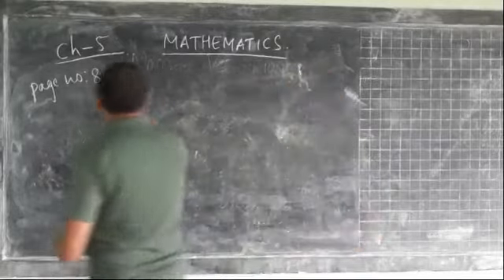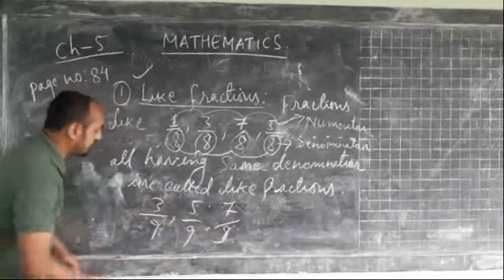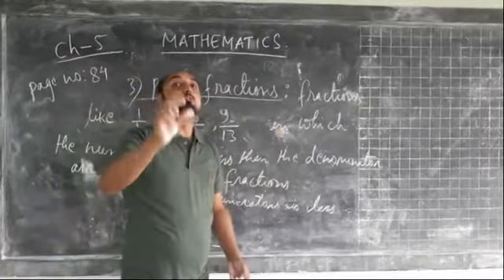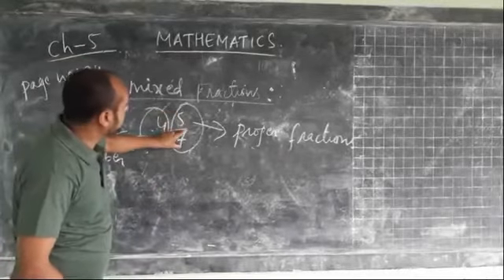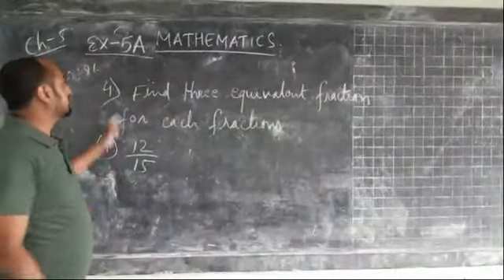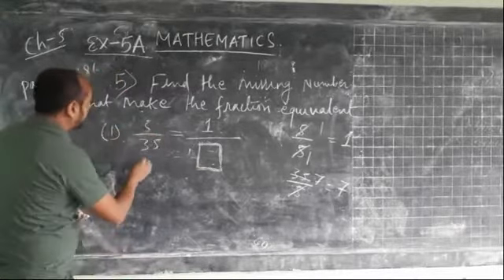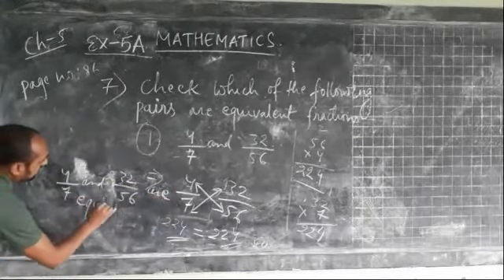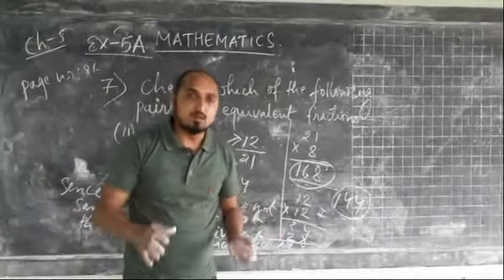CLASS 6 MATH CH 5 Page 84